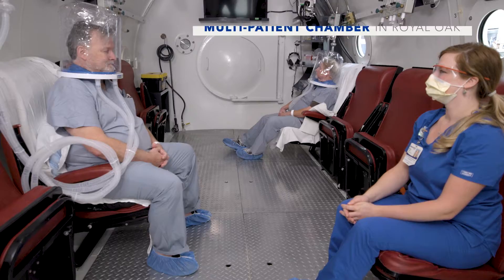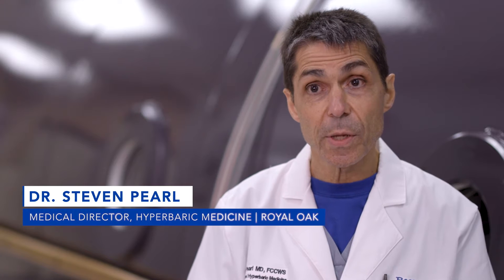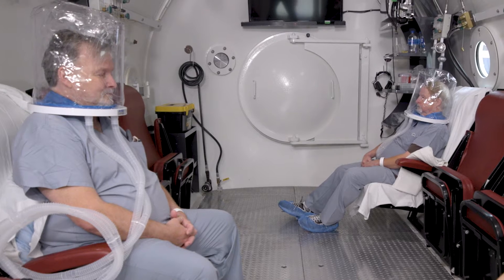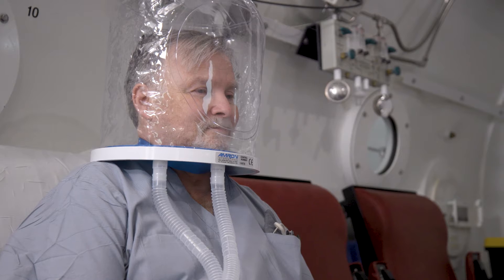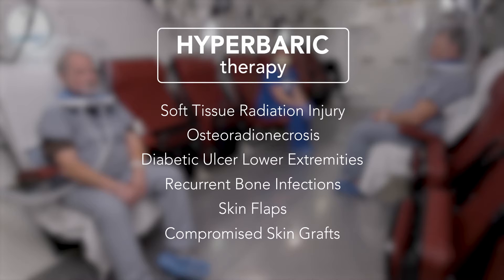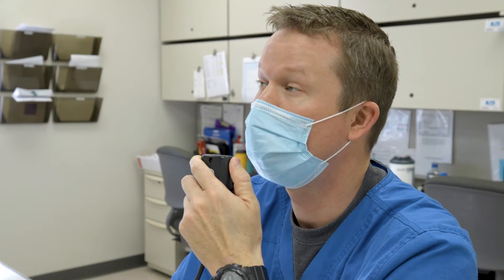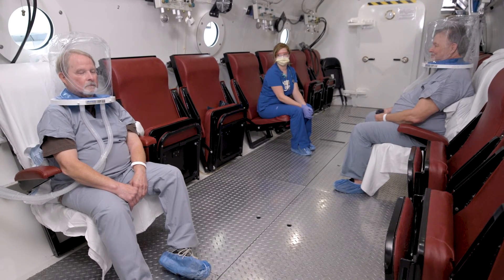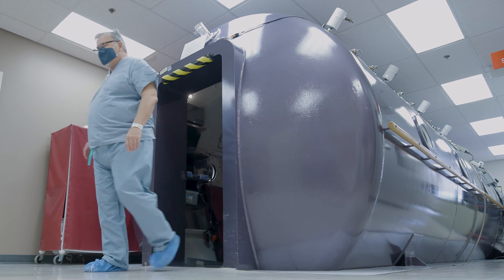Hyperbaric Oxygen Therapy at Beaumont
What is hyperbaric oxygen therapy and who is a candidate?